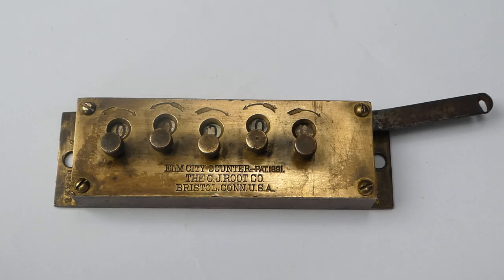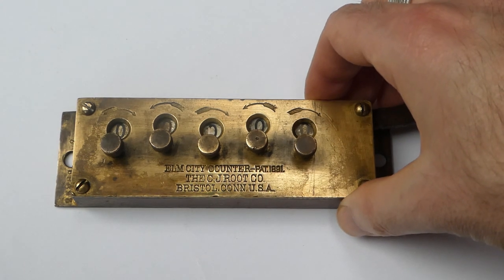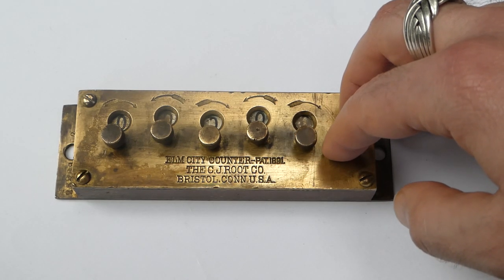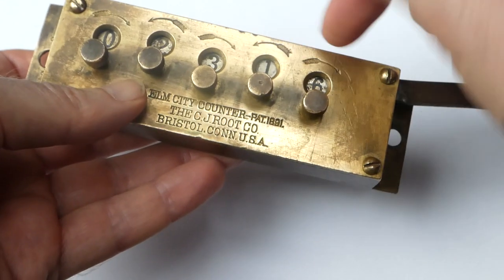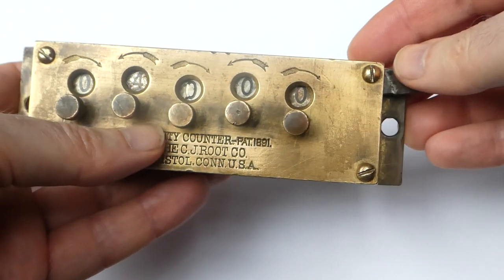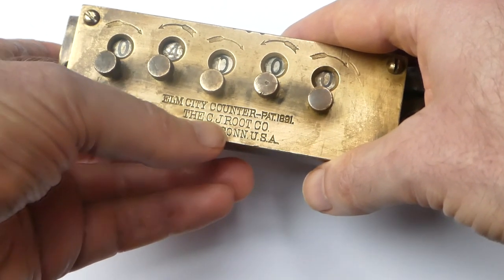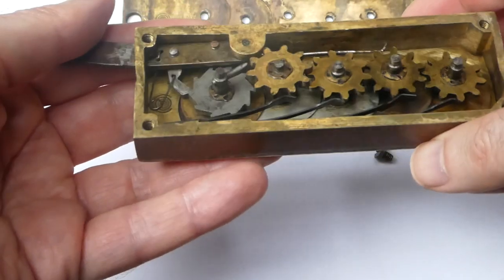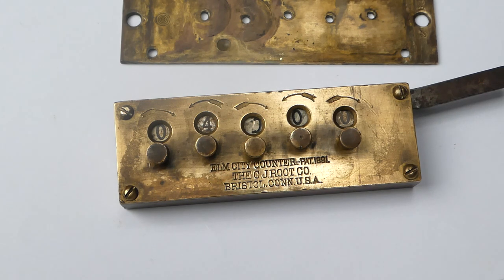The Elm City Counter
The Elm City Counter is a simple counter, mostly used in the printing and textile industries. It was first made in the early 1880s, but ones like this one that have "C. J. Root Co." on the front were made after 1907. In 1928 the company merged with Veeder to become Veeder-Root, and the inscription of the Elm City Counters were changed appropriately. Production continued at least through the 1930s.

0:00 Introduction, History
3:05 Description
6:01 C. J. Root
8:00 Mechanism
10:06 Outro